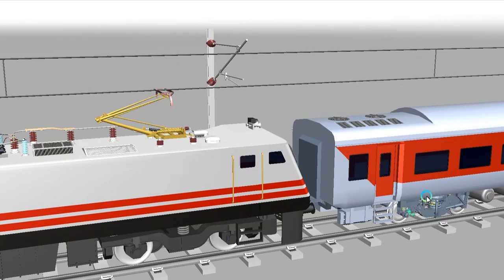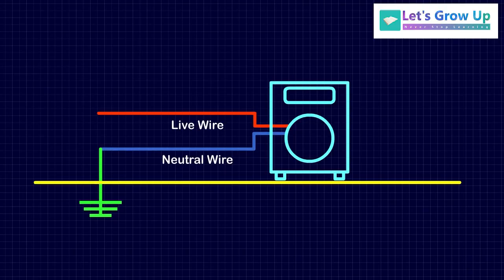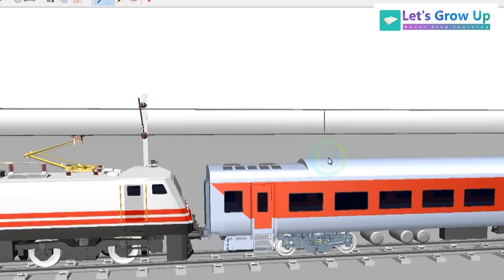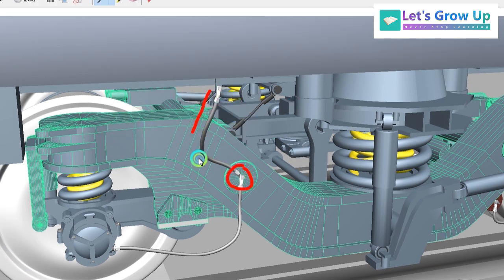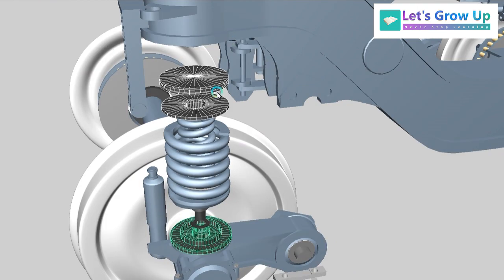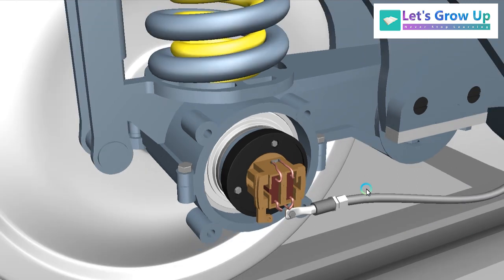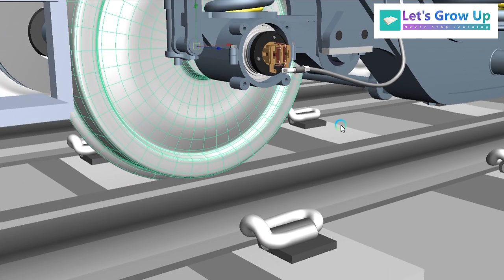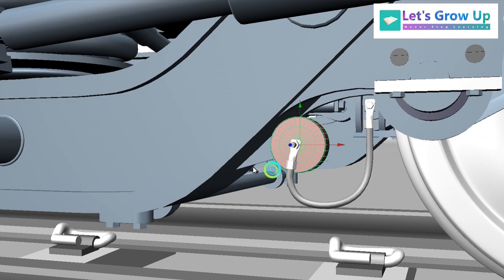Importance of earthing in LHB coach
Friends,
Today, I am making this video and in this video, you will learn about the earthing system, # the importance of earthing in lhb coaches, high-speed trains.
If you like this video, please share it.